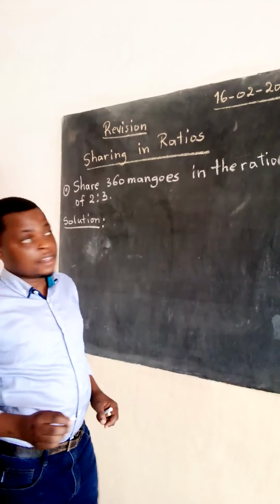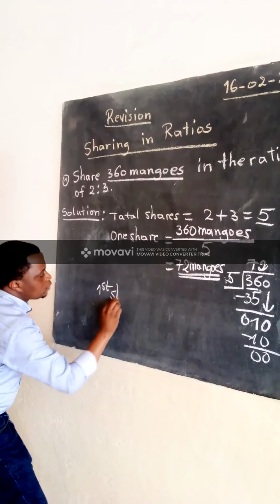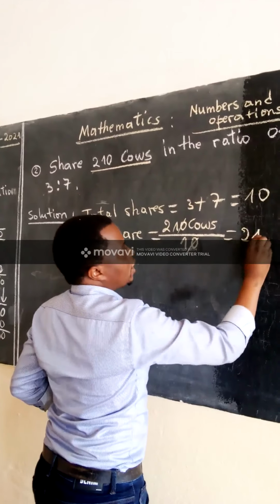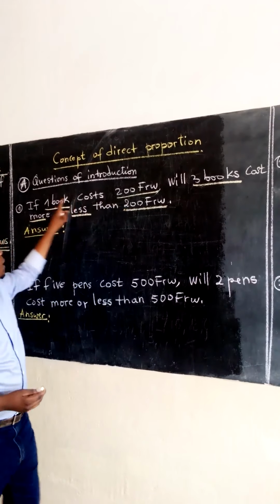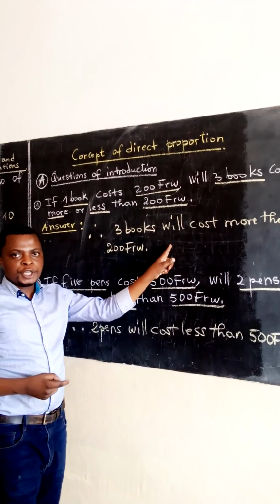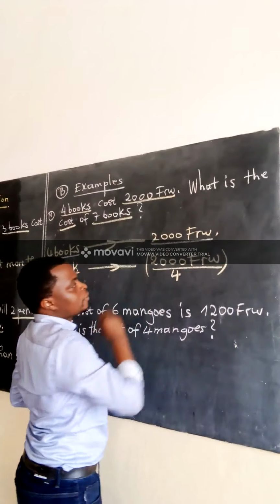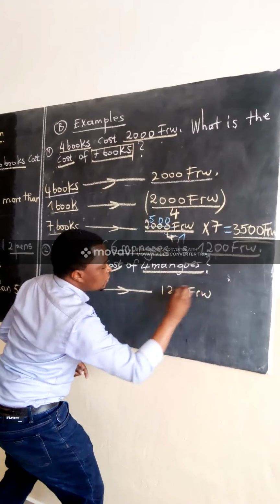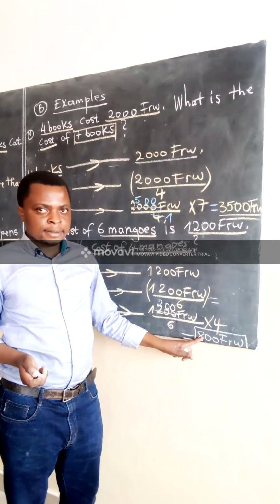Concept of Direct proportion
MATH-P5